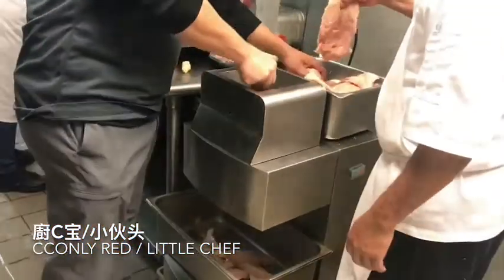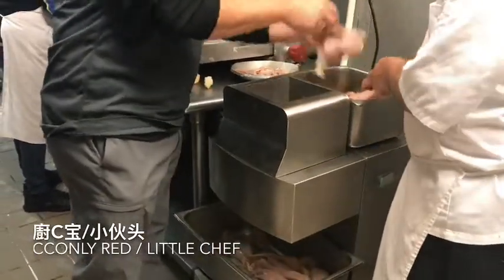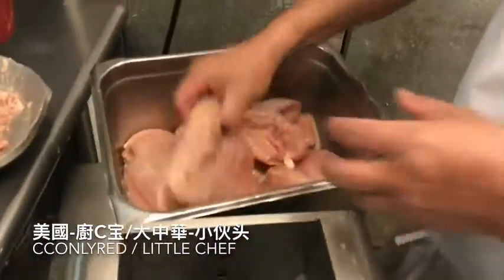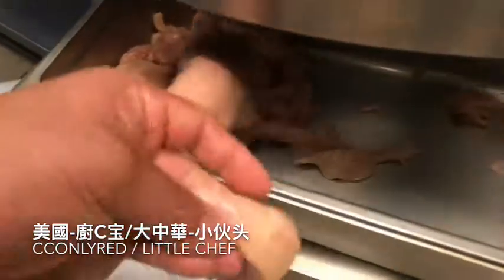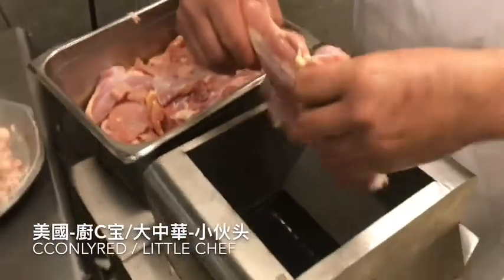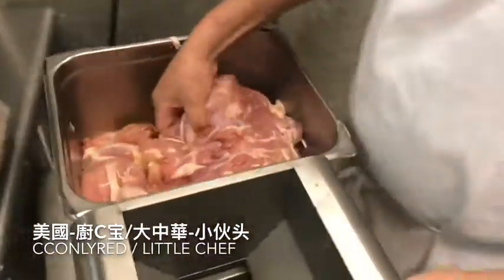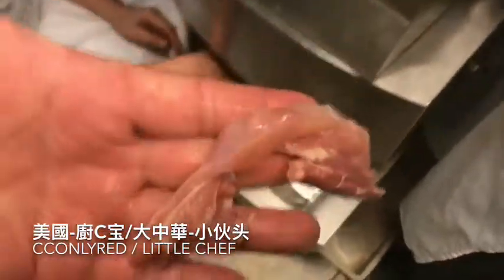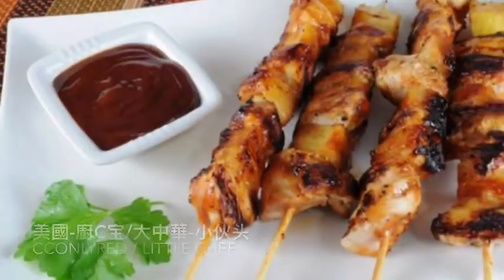How to cut diced raw meat using MS-03 by CC ONLY RED (English)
This video will show you how to cut diced raw meat using our MS-03 meat slicer. Our company is located in Ohio